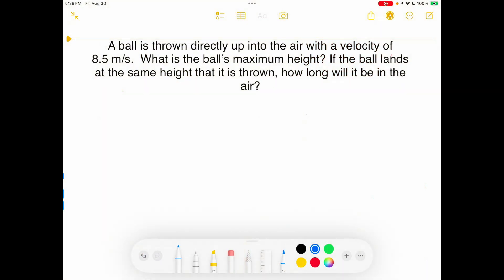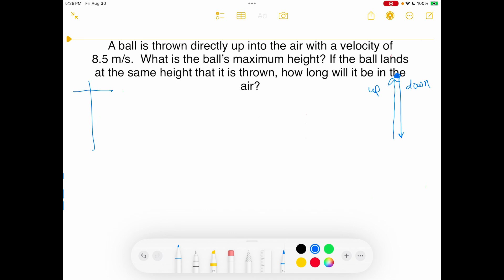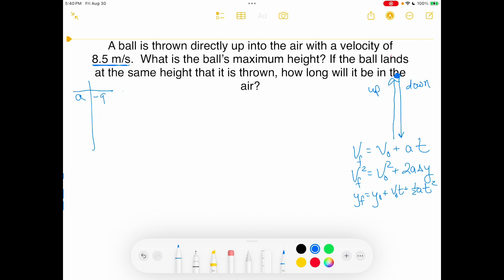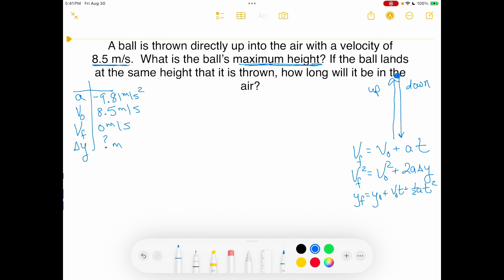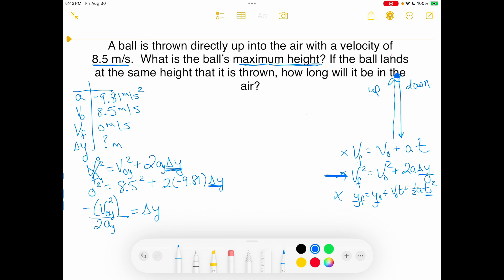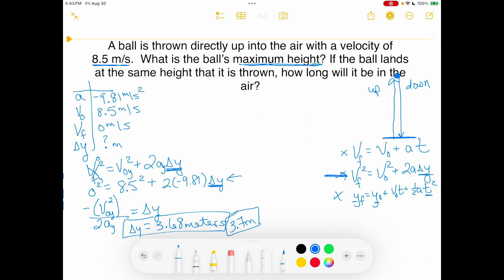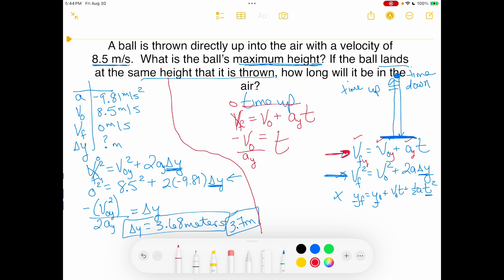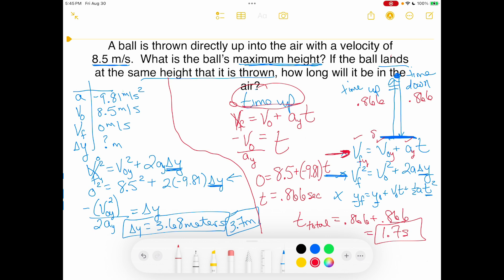AP Physics 1, Unit 1, Problem Video 6:Free Fall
Worked out example problem using UAM equations with free fall concepts.  This problem uses concepts from AP Physics 1, Unit 1- Kinematics